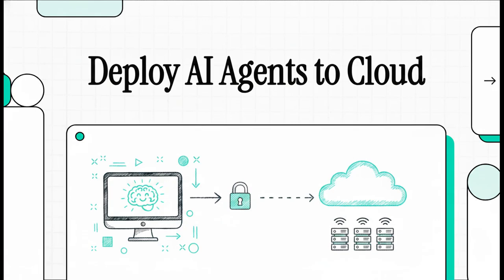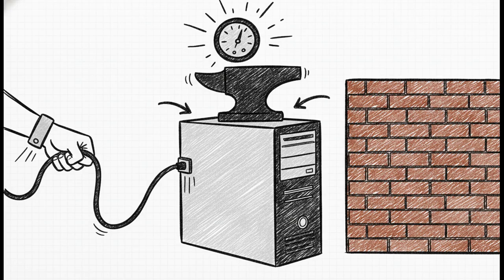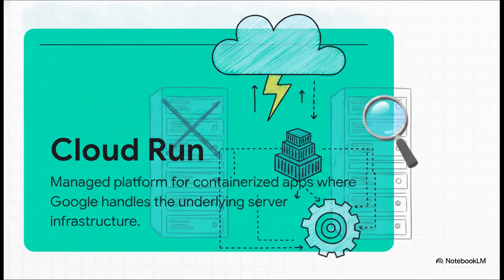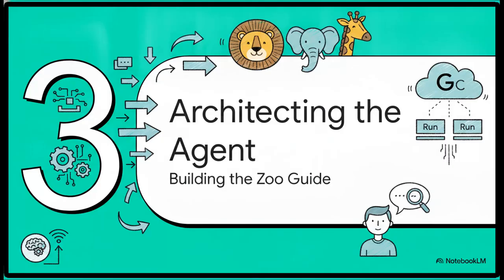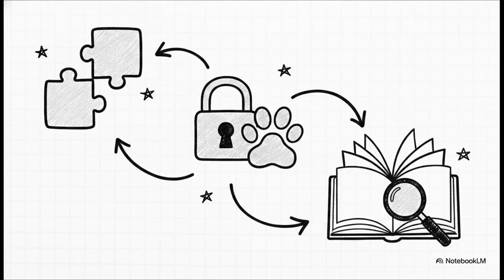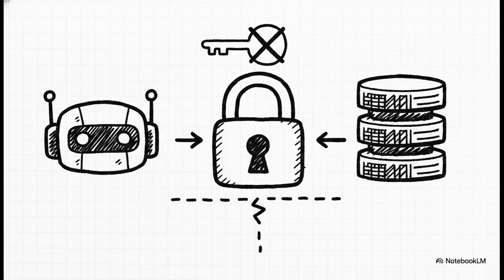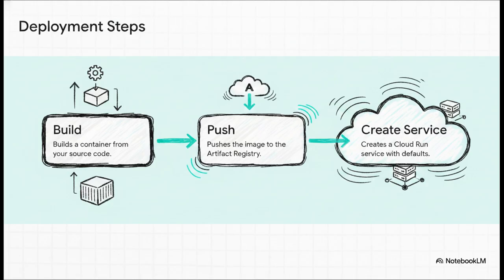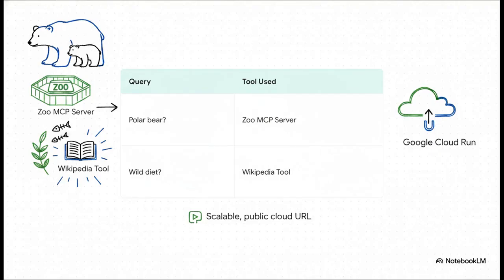The AI Roadmap: What to Learn First in 2026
Welcome to the AI Learning Community! 🤖🚀

We're excited to have you here. Whether you're just starting your AI journey or already exploring advanced tools, you've joined a community that believes learning should be simple, practical, and valuable.

🌟 What you can expect:

🤖 The latest AI tools and updates
💡 Practical tips to boost your productivity
💼 AI skills for work, business, and freelancing
🎯 Real-world projects and learning resources
🔥 Exclusive content and community discussions

💬 Community Guidelines

✅ Be respectful and supportive.
✅ Ask questions. No question is too small.
✅ Share your knowledge and experiences.
✅ Help others grow and learn.
✅ Keep discussions focused on AI and technology.

🚀 Our Mission

To help thousands of people master Artificial Intelligence through clear, practical, and easy-to-follow learning.

Together, we'll explore the world of AI, build valuable skills, and stay ahead in a rapidly changing digital landscape.

💙 Thank you for being part of the AI Learning Community.

Learn. Build. Innovate. Together. 🤖✨